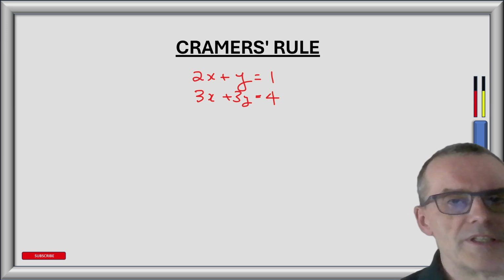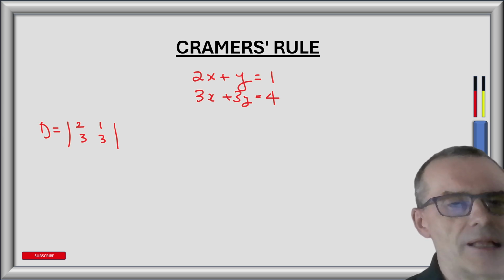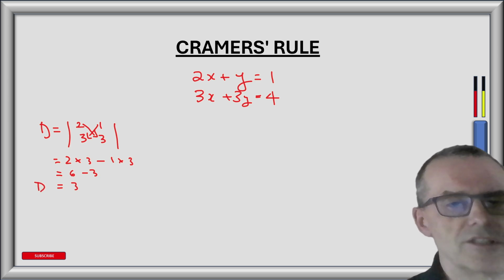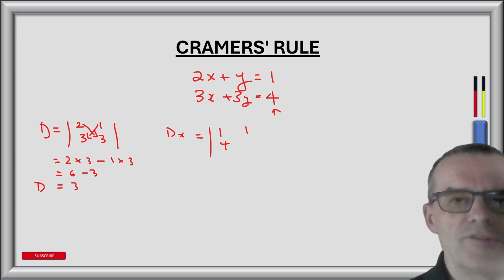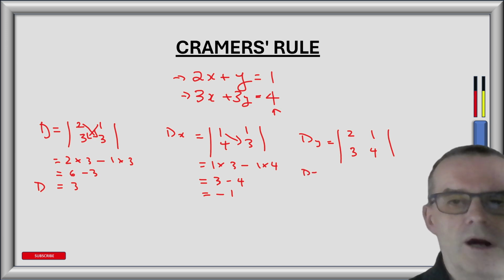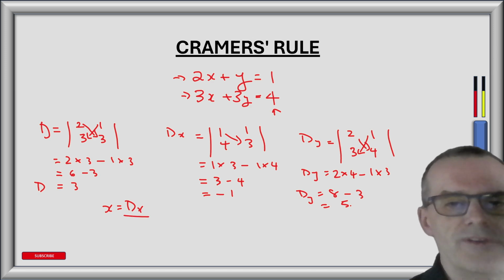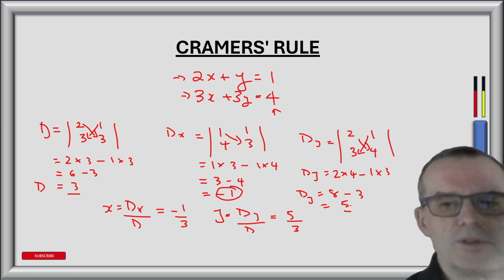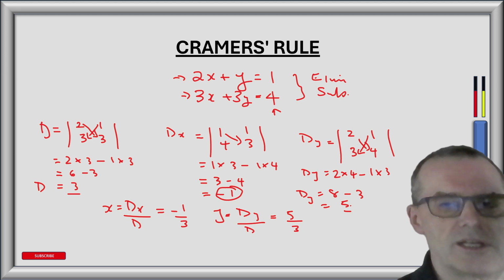Cramer's Rule | Solve a system of 2x2 Linear equations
This video demonstrates how to solve a system of 2 linear equations using Cramer's rule. It demonstrates how to calculate the determinant of the co-efficient matrix and the determinant of the variable matrix and then how to use all 3 to calculate x and y.